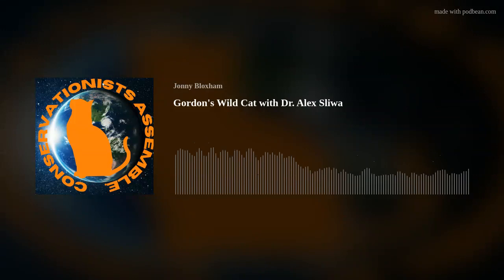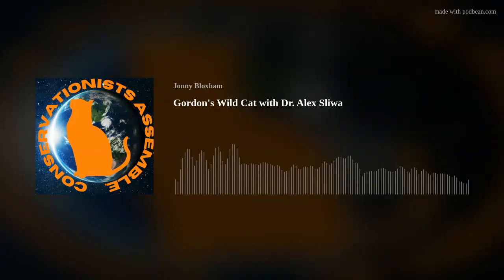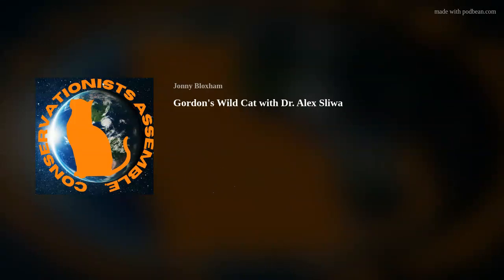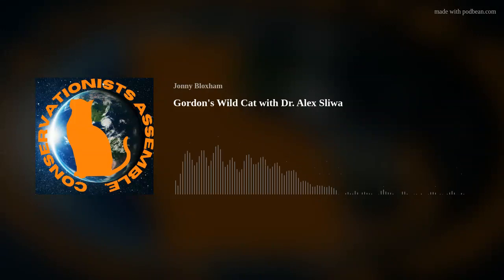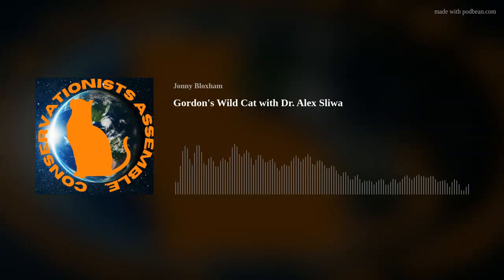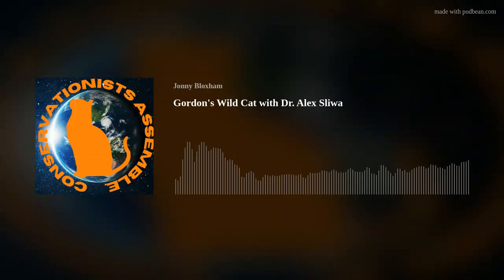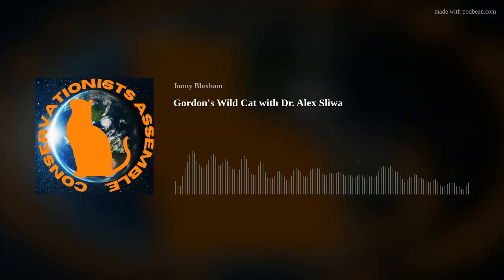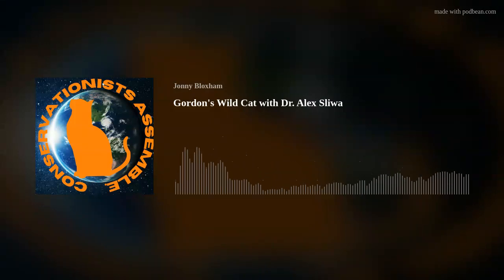Gordon's Wild Cat with Dr. Alex Sliwa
Episode 5 is here and is all about a cat that probably looks all too familiar but a cat we may not know as well as we think. Join me as I talk with Dr. Alex Sliwa, curator of Cologne Zoo and Gordon's Wild Cat (Felis silvestris gordoni) EEP manager.